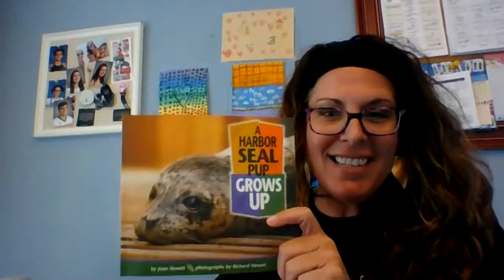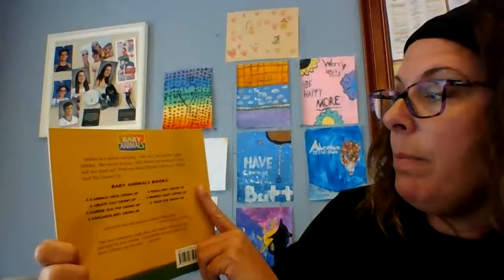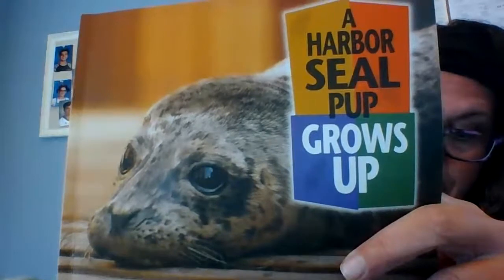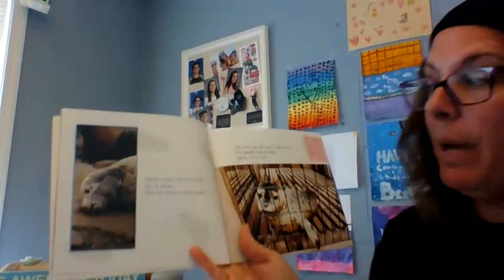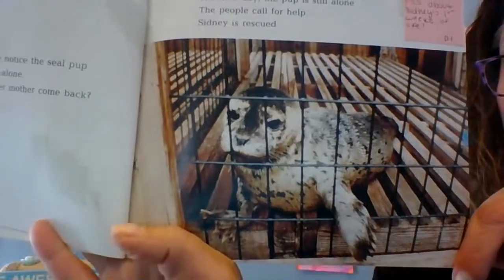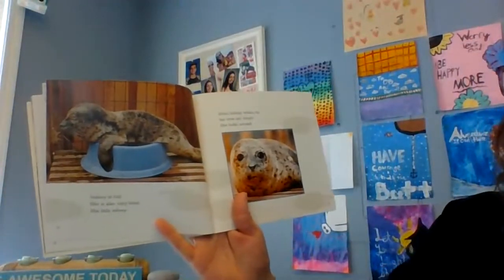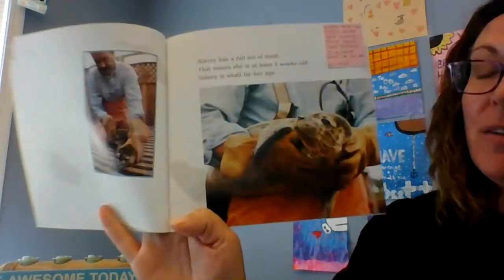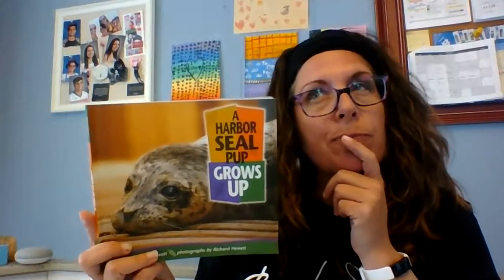A Harbor Seal Pup Grows Up 4/30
Making Meaning Day 1